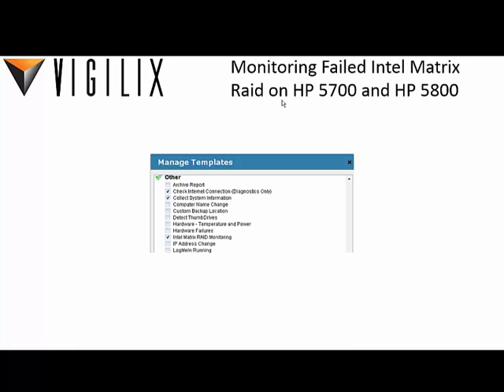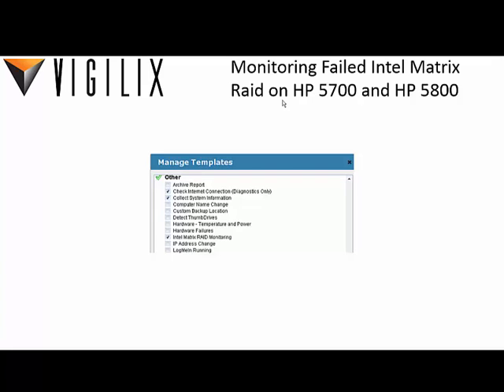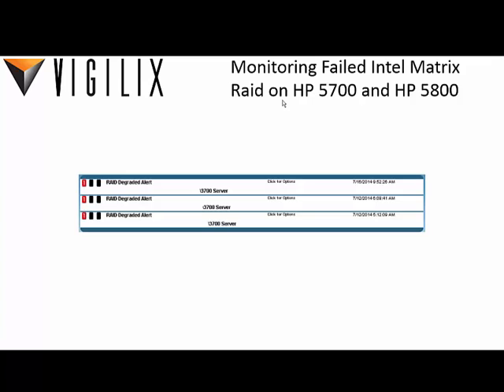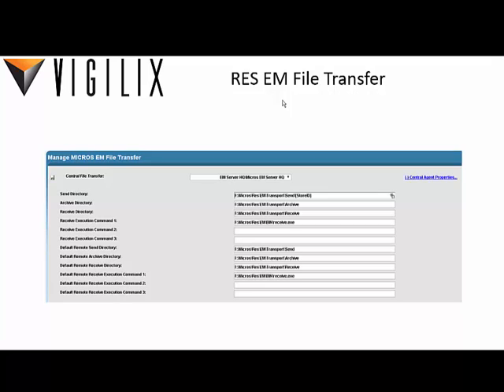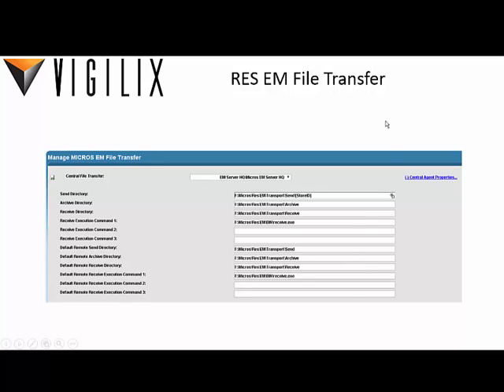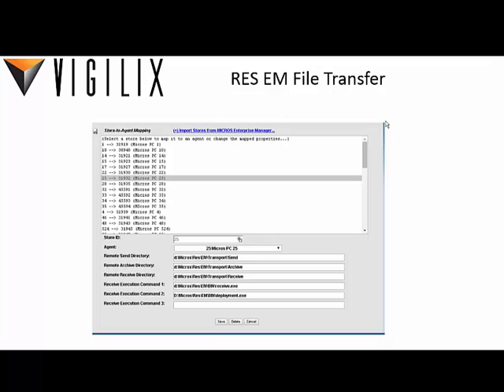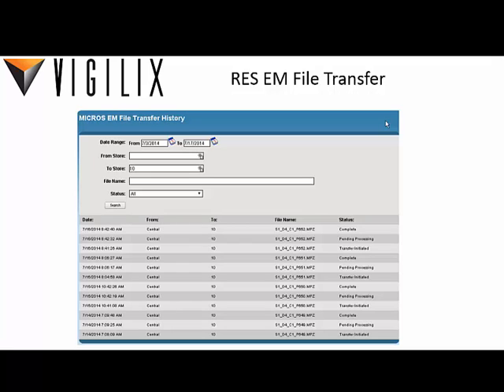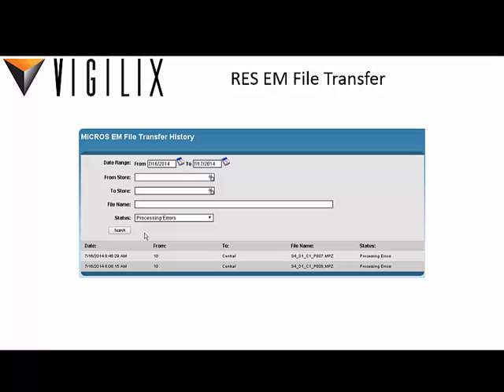Vigilix Updates for MICROS Users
A brief video walking you through the Vigilix feature updates for MICROS.